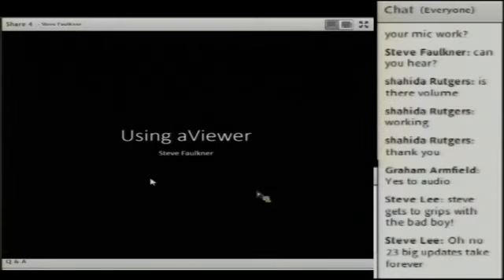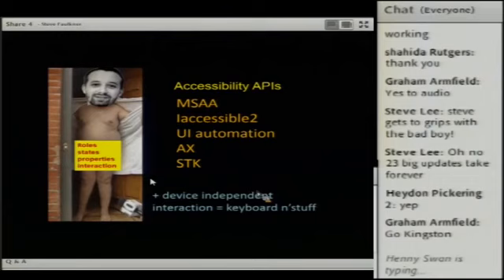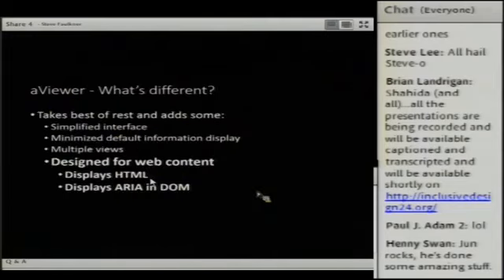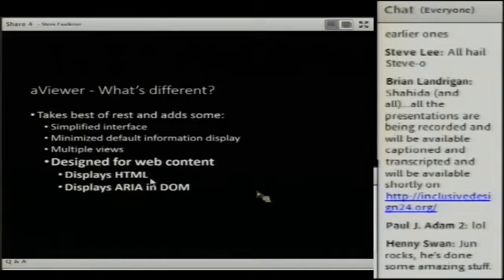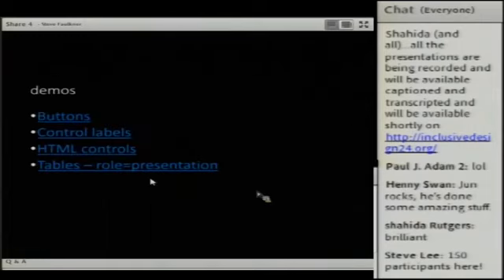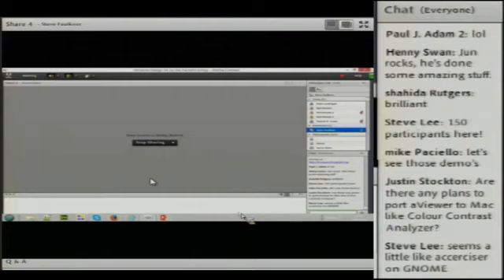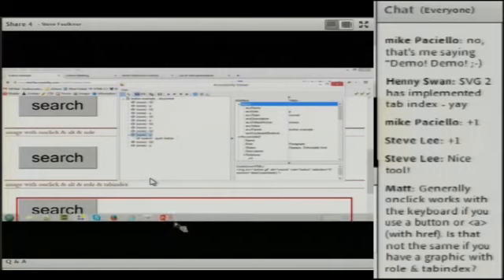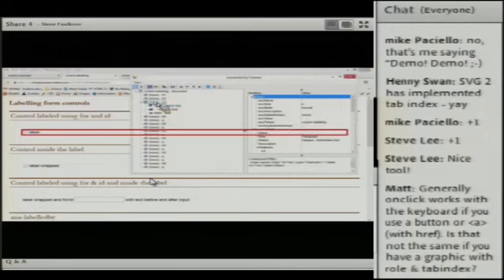Steve Faulkner "Using the aViewer accessibility object inspection tool" id24 2014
Run through aViewer features and how it can be used to test the accessibility information exposed in web content.
Steven is a TPG Distinguished Accessibility Engineer. He joined The Paciello Group in 2006 and was previously a Senior Web Accessibility Consultant at vision australia. He is the creator and lead developer of the Web Accessibility Toolbar accessibility testing tool. Steve is a member of several groups, including the W3C HTML Working Group and the W3C Protocols and Formats Working Group. He is an editor of several specifications at the W3C including HTML 5.1, Using WAI-ARIA in HTML and HTML5: Techniques for providing useful text alternatives. He also develops and maintains HTML5accessibility.com